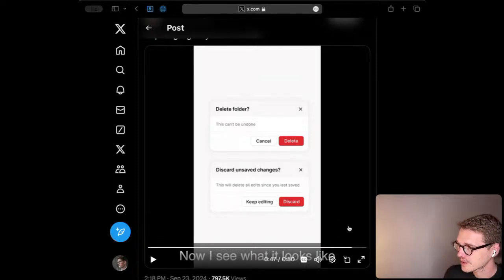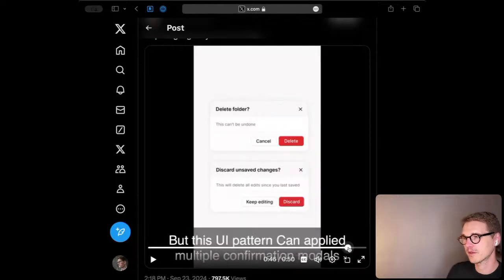How to design better modals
Today we're learning from Zander how to design better modals